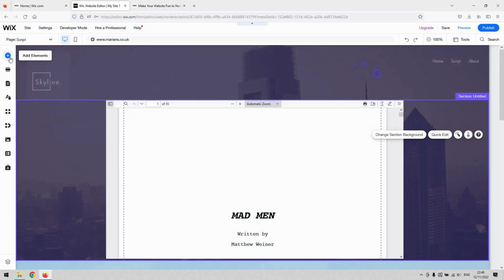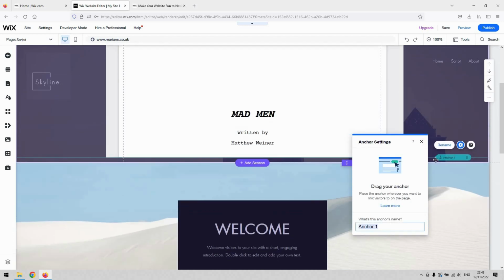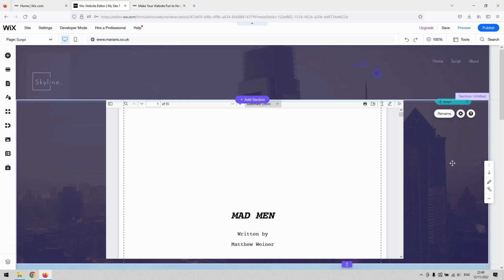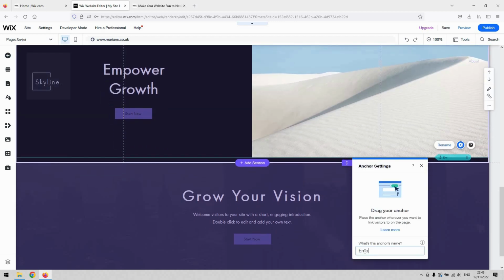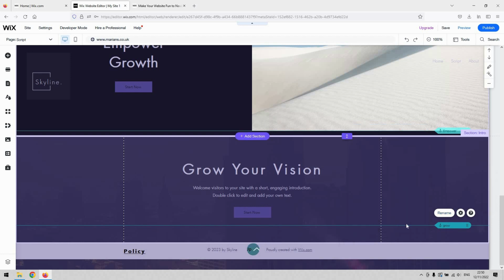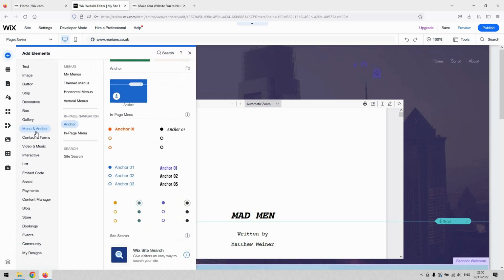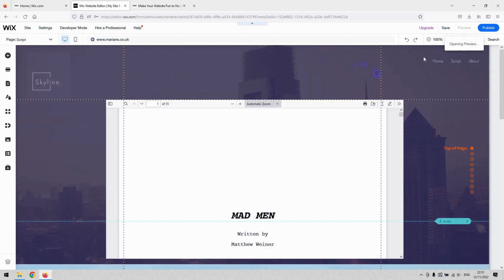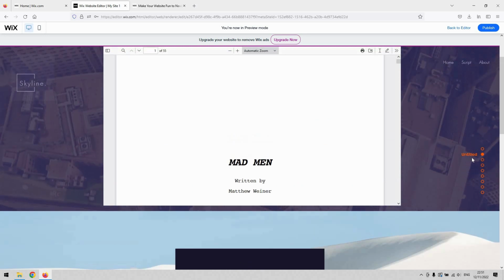How To Make Anchor Points On Wix Landing Page Tutorial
How To Make Anchor Points On Wix Landing Page

In this tutorial, we're going to show you how to make anchor points on Wix landing page. anchor points are important for a Wix landing page because they help your page rank higher in search engines.

With this tutorial, you'll learn how to add anchor points to your Wix landing page, so that your page will rank higher in search engine results pages (SERPs).

Anchor points are important because they help your page focus on a specific keyword or phrase. Once you know how to add anchor points to your Wix landing page, you'll be able to make your page more effective in search engine results pages!